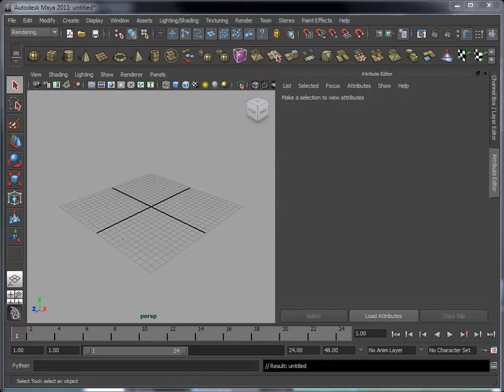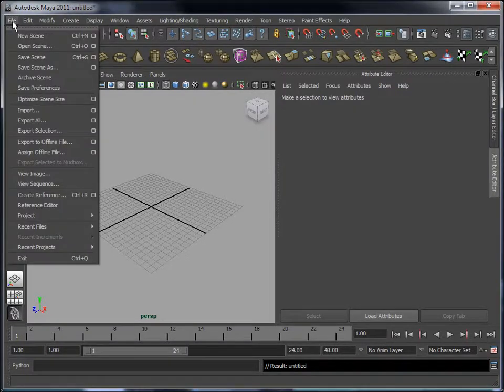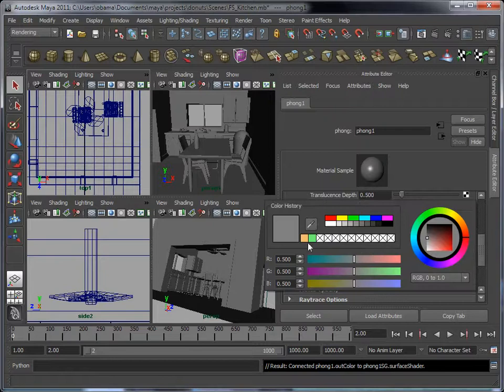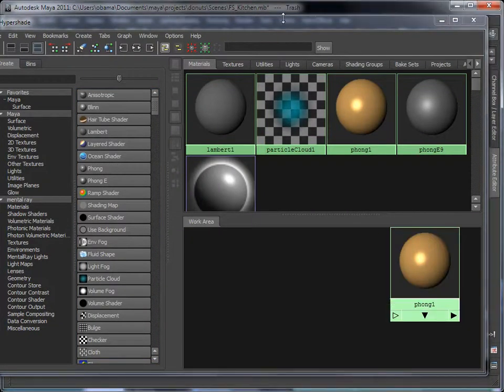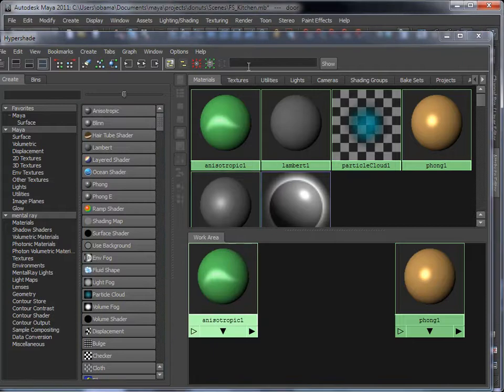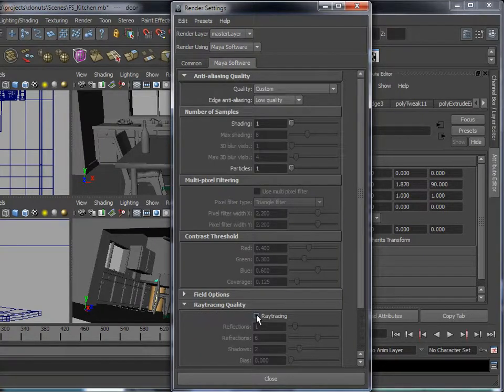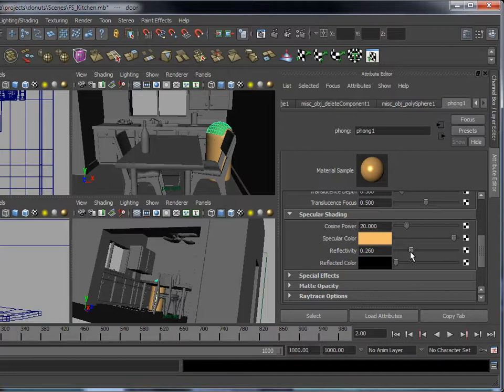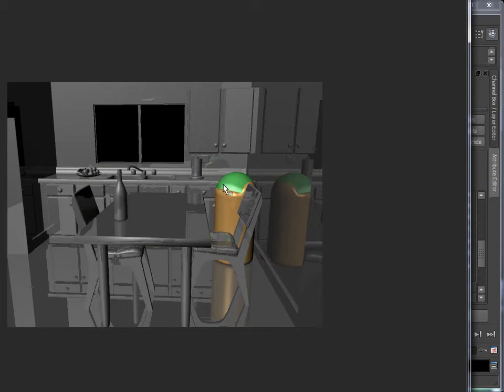Preparing for final project.  Adding material and ray-trace rendering.